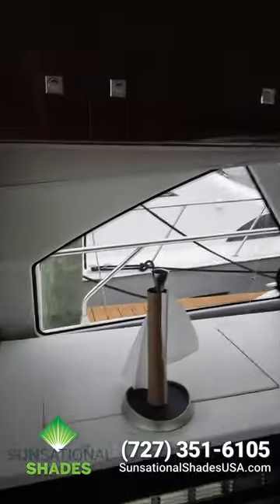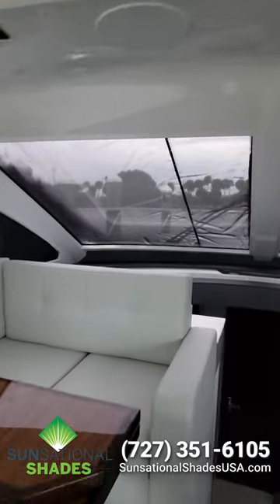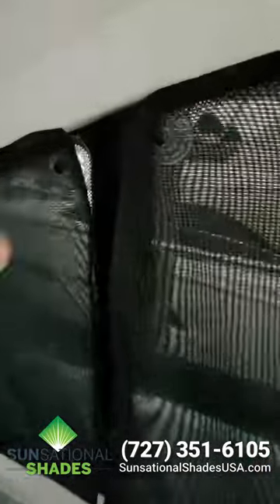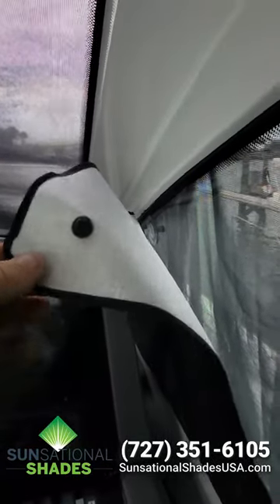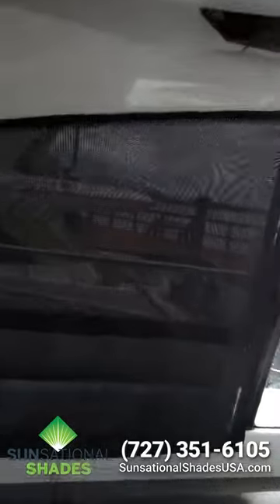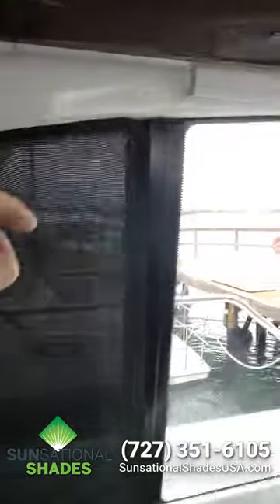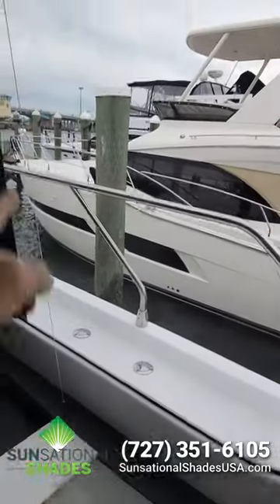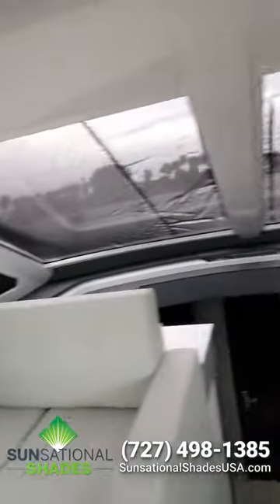Yacht Window Screens